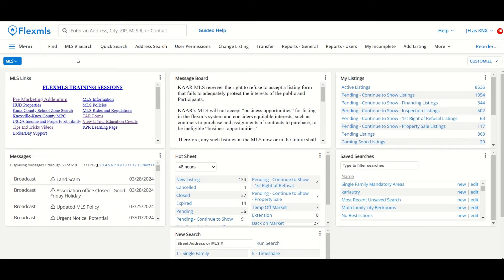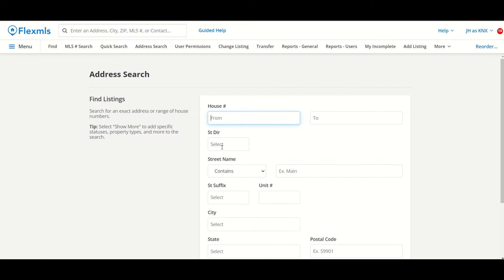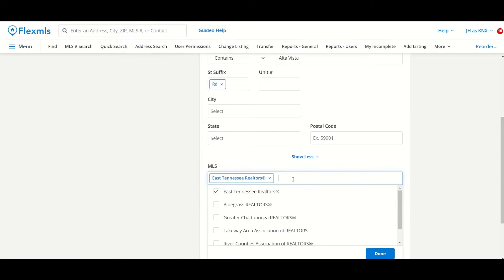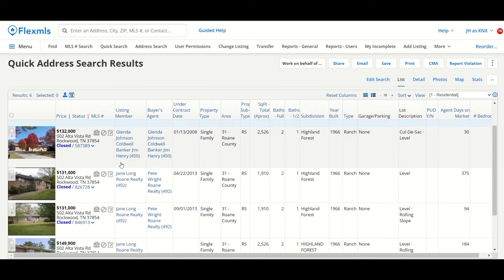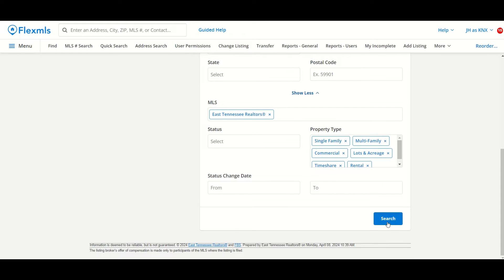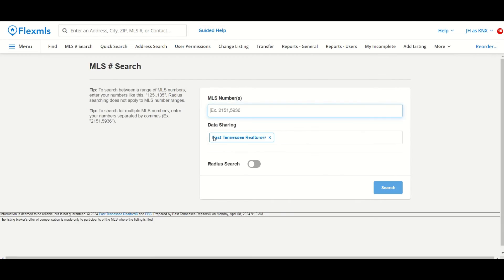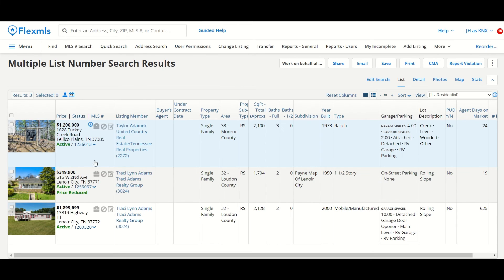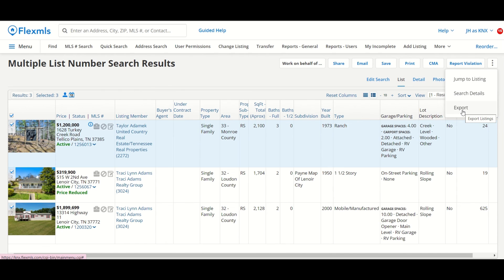Tips and Tricks - Other Ways to Search in Flexmls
This Tips and Tricks Video Covers
The Address Search in Flexmls
Using the Address Search to find all previous listings on a property
Using the Address Search to find a listing with the just the street name
The MLS # Search
Entering Multiple MLS numbers to bring up listings in one search